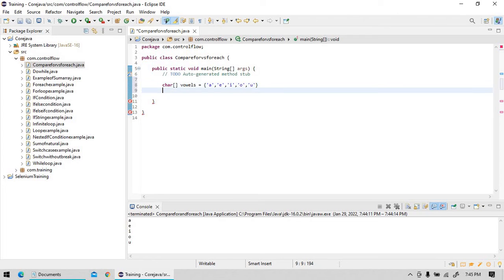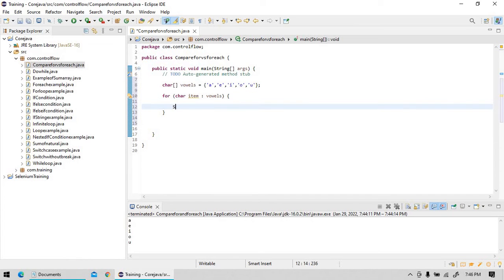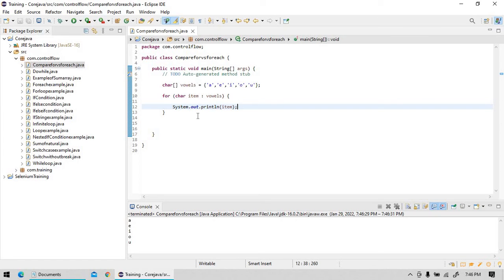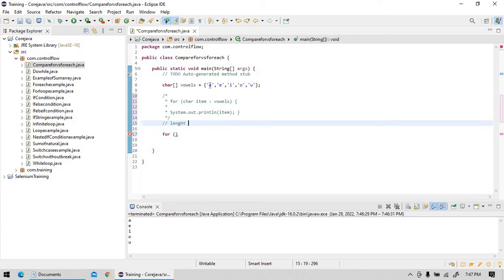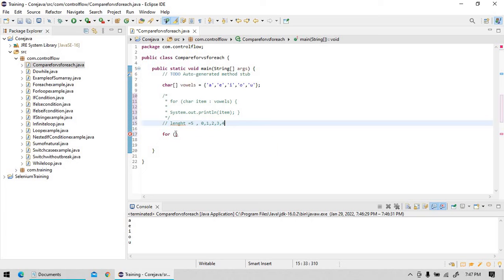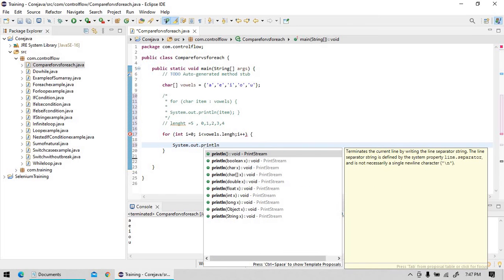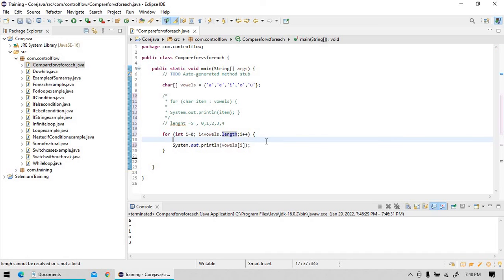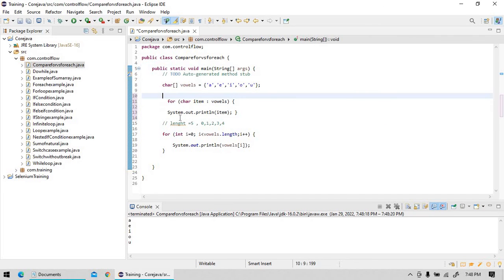26. Java - Control Flow -For vs For Each Loop with example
26. Java - Control Flow -For vs For Each Loop with example